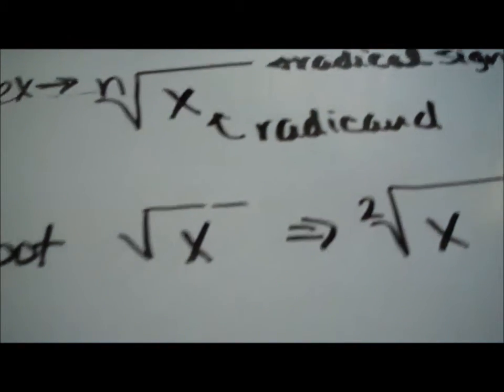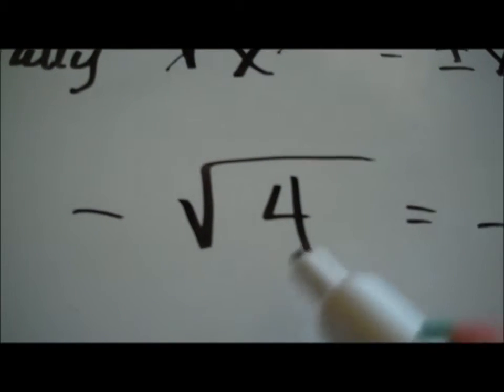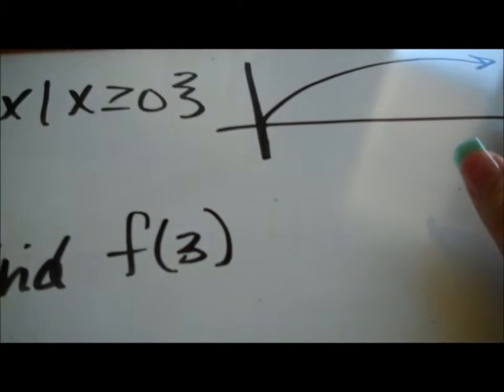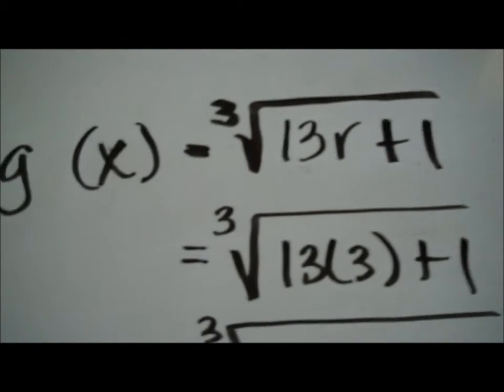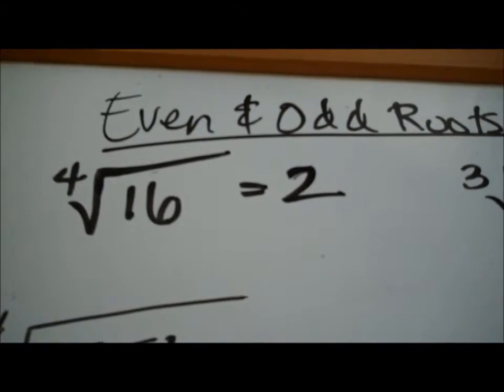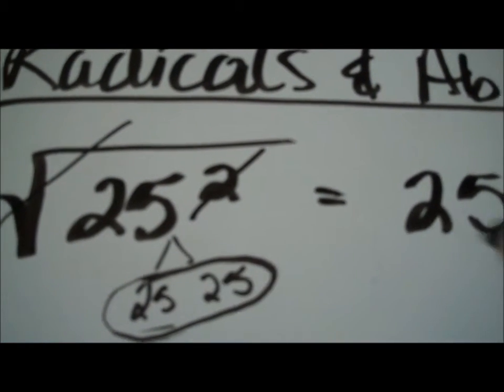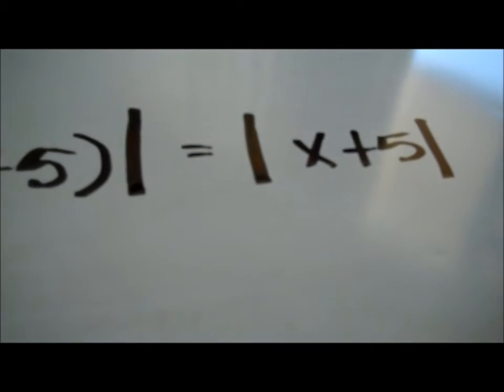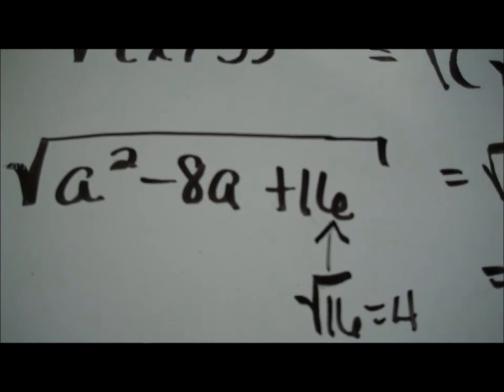Roots and Radicals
Roots & Radicals for MATH 077 Section 7.1